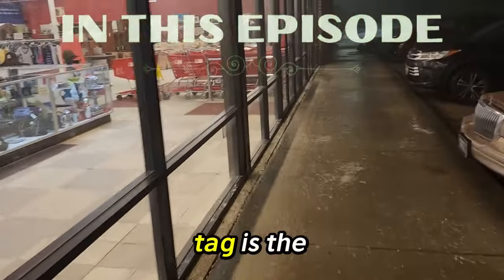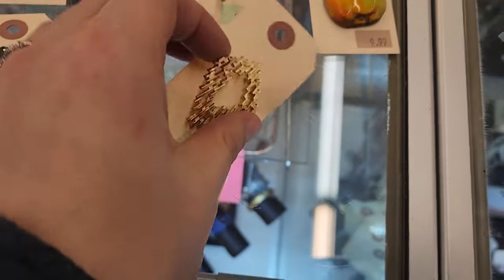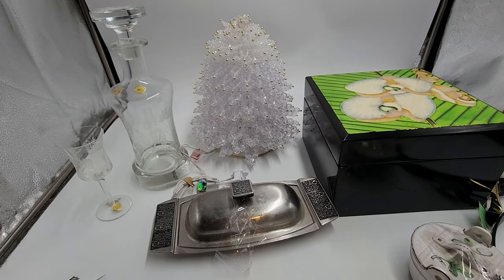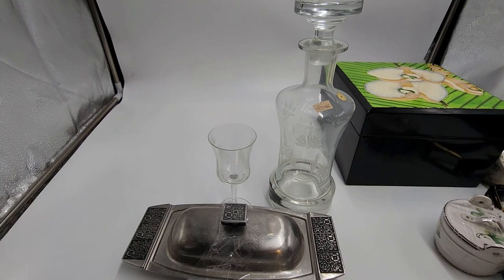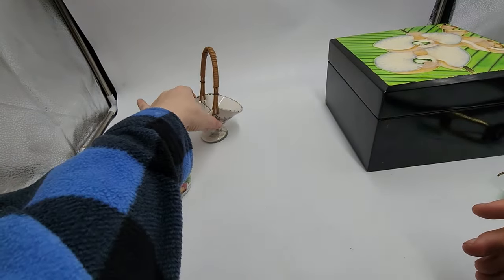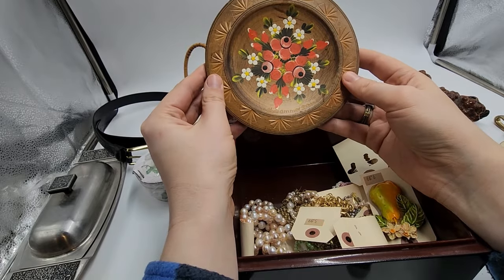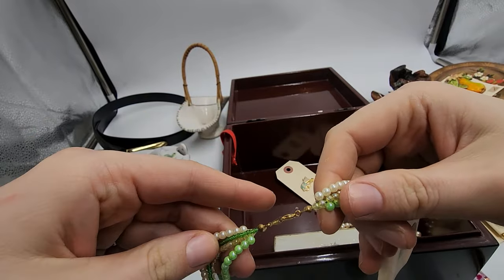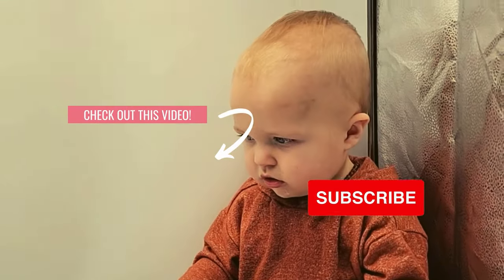It Was Still Here! THRIFT with Me for Jewelry and Hardgoods to Resell! Reseller Haul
FRIEND MAIL
**Mailing Address
    Lily Work